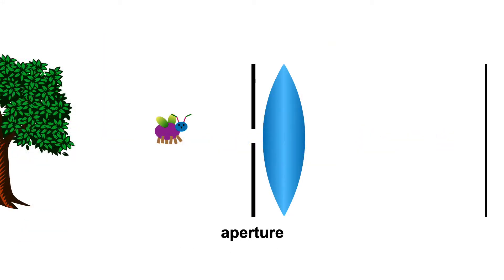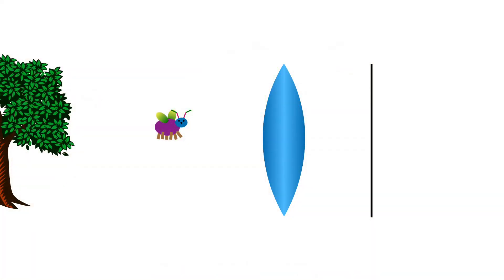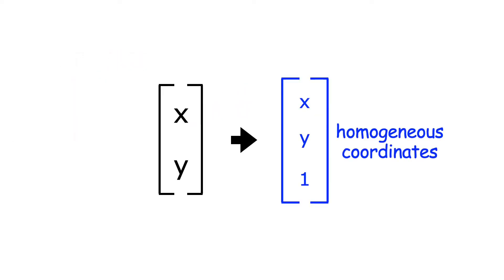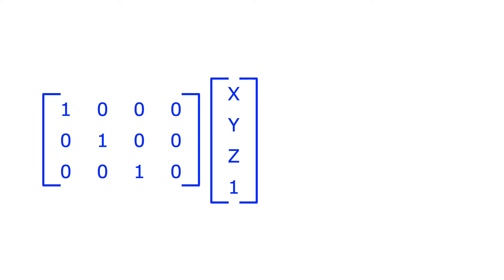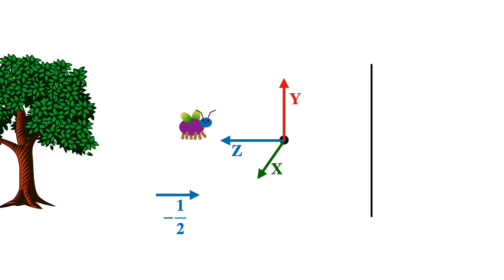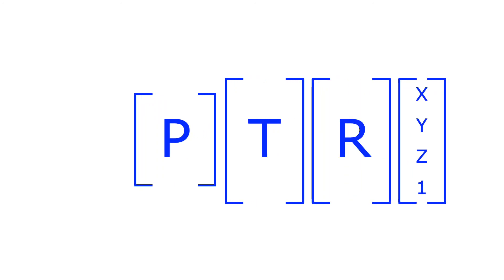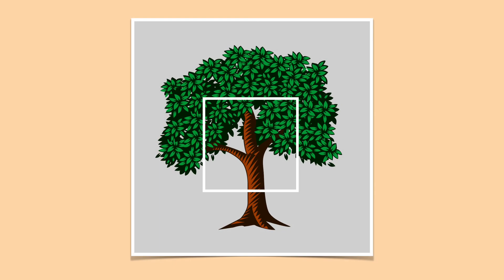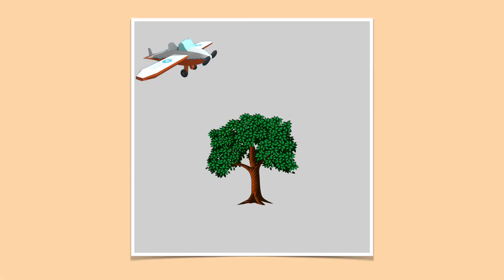Perspective projection in 5 minutes: Part 2 -- the math!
Equivalent to a 50 minute university lecture on the math behind perspective projection.  Part 2 of 2.

0:00 - intro
0:10 - perspective projection
1:11 - homogeneous coordinates
1:49 - perspective projection matrix
3:22 - focal length, magnification, and field of view